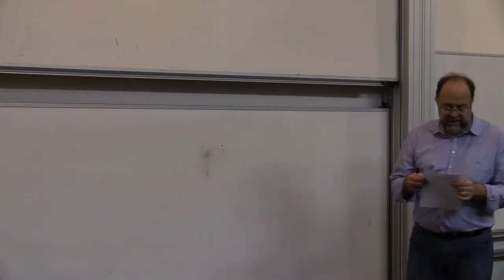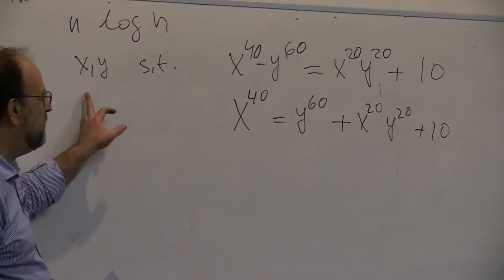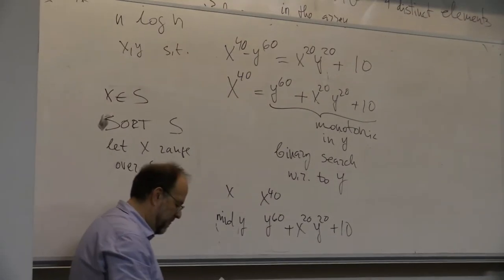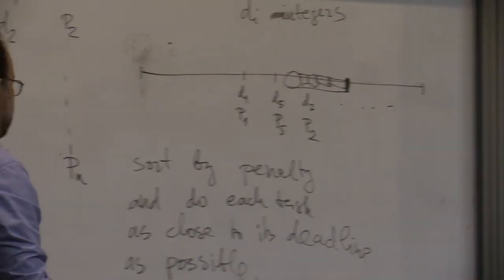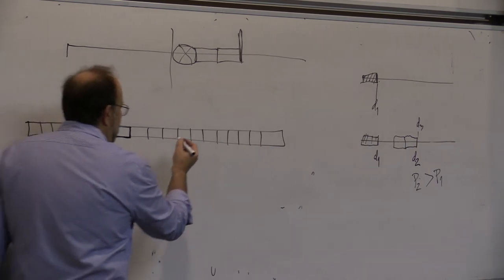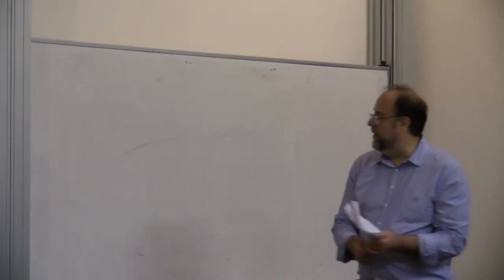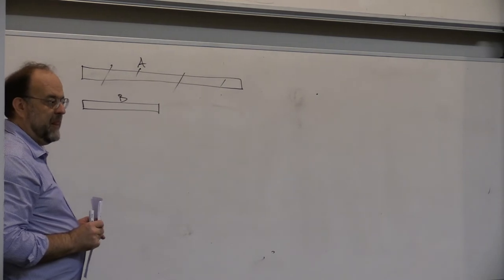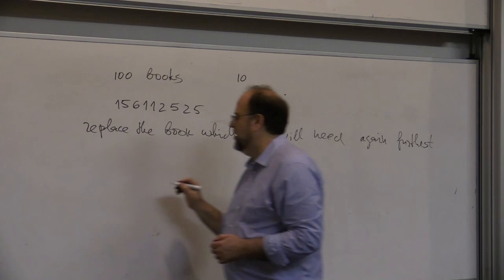Algorithms course in UNSW, April 22, 2015 - Part 3